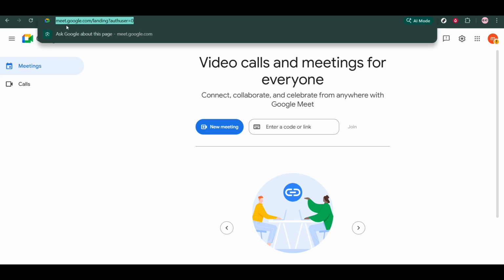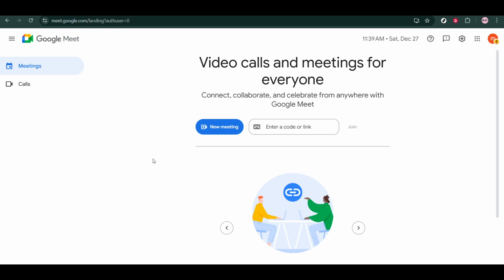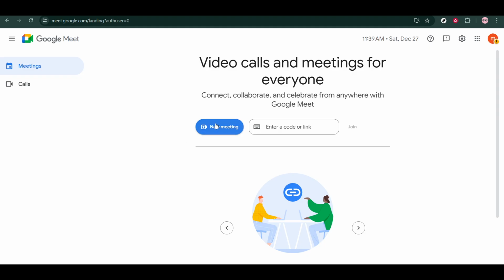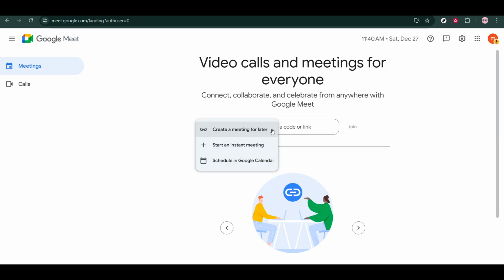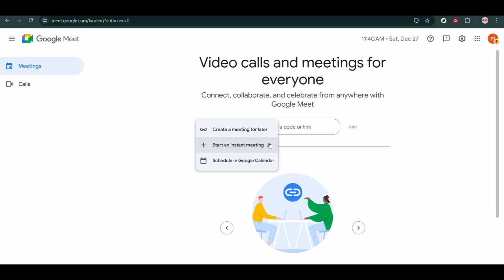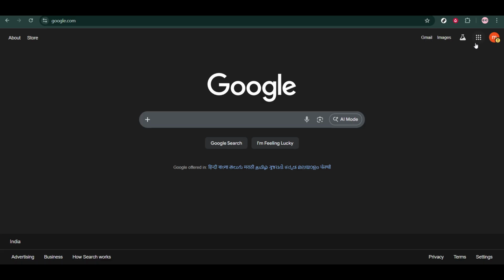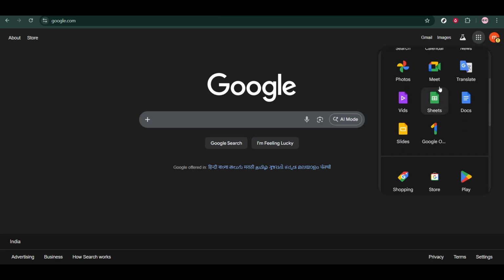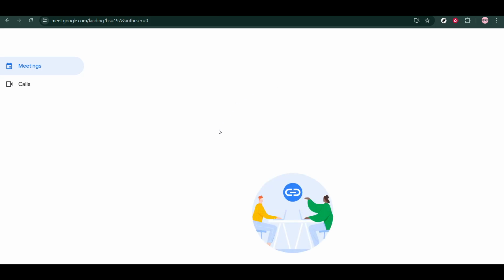How To Use Google Meet (2026 Easy Guide)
Beginner friendly guide to using Google Meet for online meetings and calls.